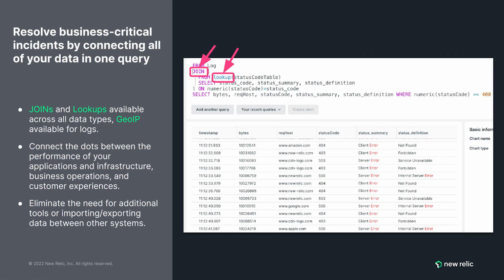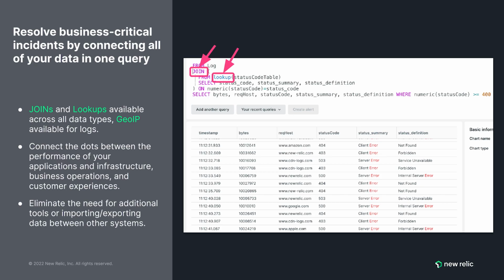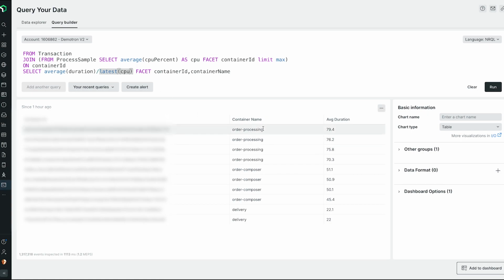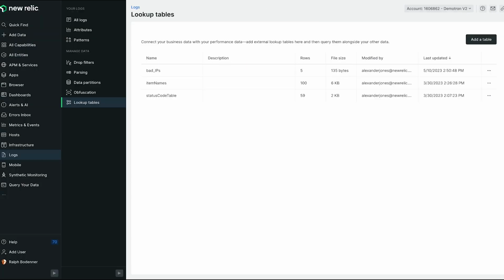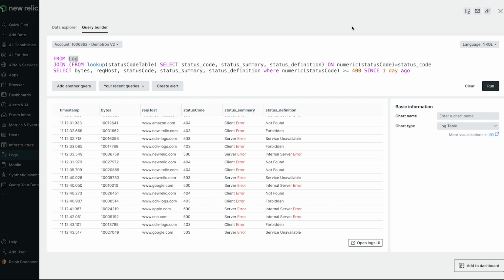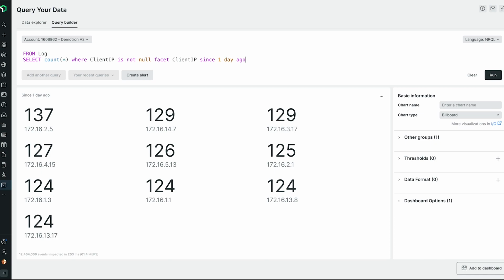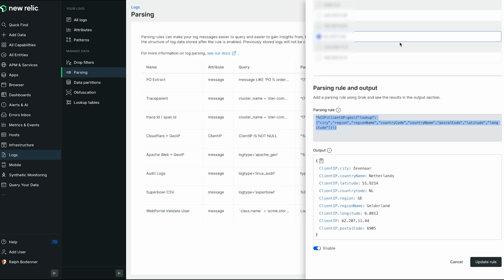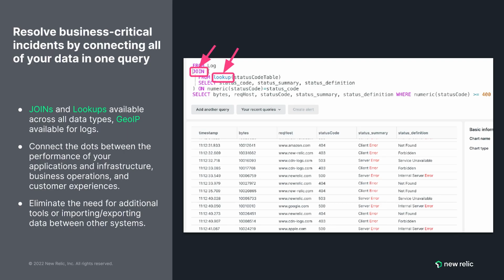Learn advanced queries: JOINs, GeoIP, and Lookups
Stop exporting data into spreadsheets to combine it with business data. Instead, you need access to all of your data in one place so you can quickly understand the performance of your systems and respond to business needs.  Read the JOINs blog

Coupled with New Relic’s unified database, you can quickly and easily understand how each component of your tech stack impacts the others, by correlating any telemetry data and any business data in one place–so that you can connect the dots between the performance of your applications and infrastructure, business operations, and customer experiences, all without using additional tools or importing/exporting data between other systems.

Presenter: Ralph Bodenner; Product(s): APM, Browser Monitoring
Infrastructure Monitoring, K8s & Pixie, Log Management, Network Monitoring, Mobile Monitoring, Observability, Serverless Monitoring,
Synthetics Monitoring